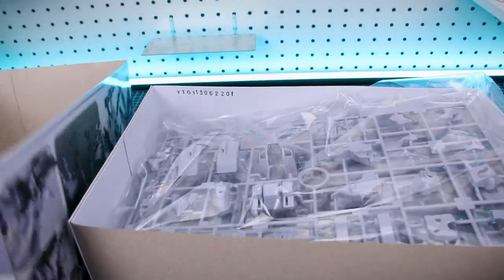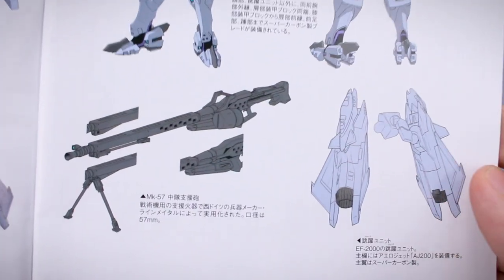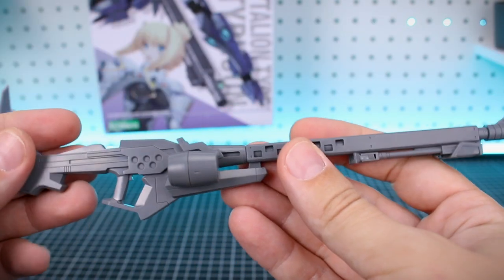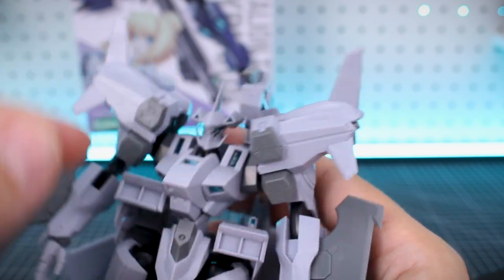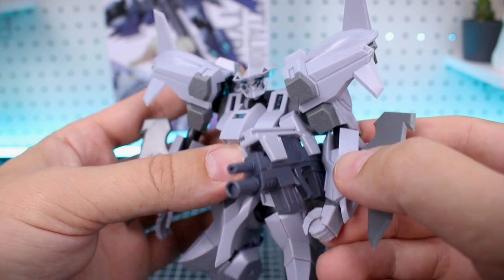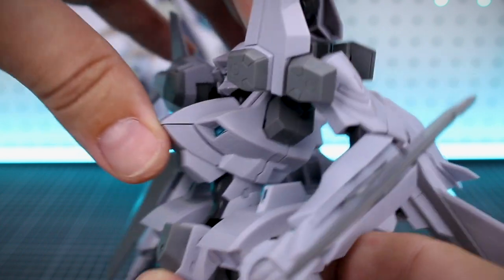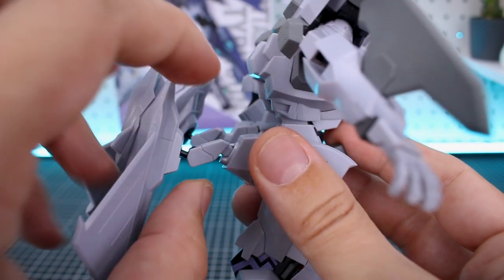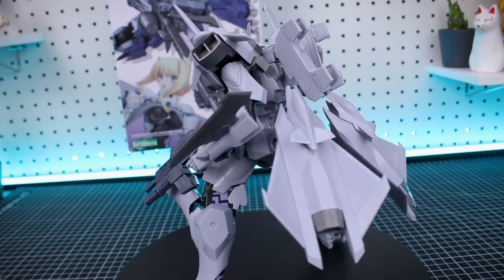Typhoon Cerberus Battalion Type - Muv-Luv UNBOXING and Review!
The Non-Scale Typhoon Cerberus Battalion Type from Kotobukiya is fantastic! It looks great, has awesome accessories and comes in a very nice size!

00:00:00 Intro
00:00:30 Unboxing
00:02:33 Contents
00:03:43 Review/ Accessories
00:06:27 Articulation
00:09:31 Posing/ Conclusion